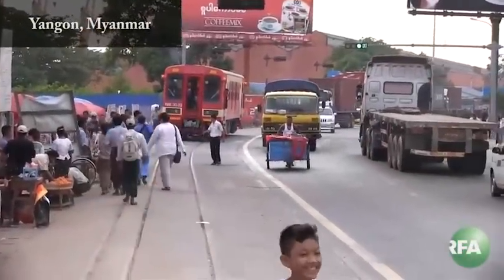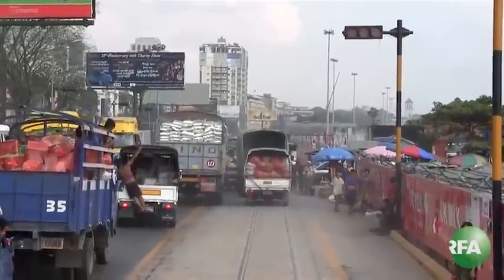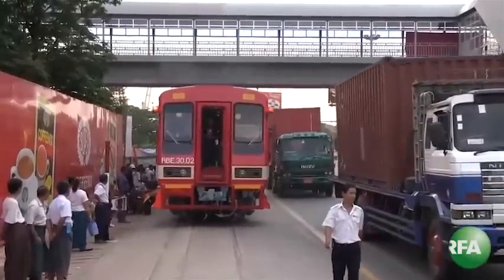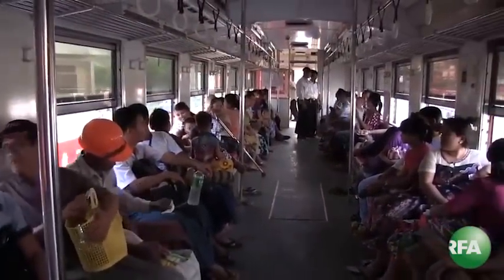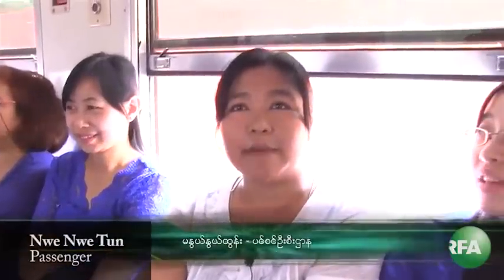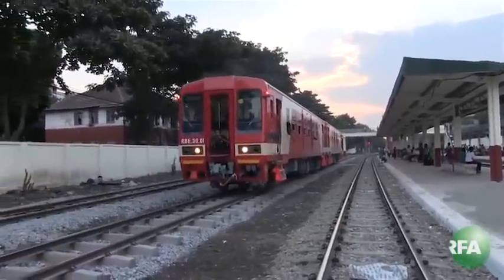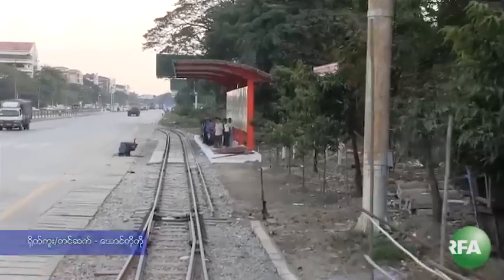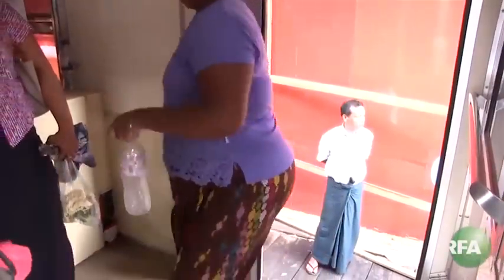New Tram Service Eases Yangon’s Traffic Problems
The trams follow the same tracks used by the British colonial power 100 years ago.